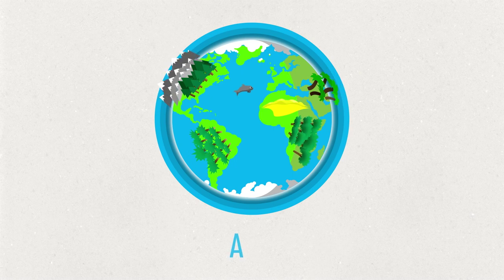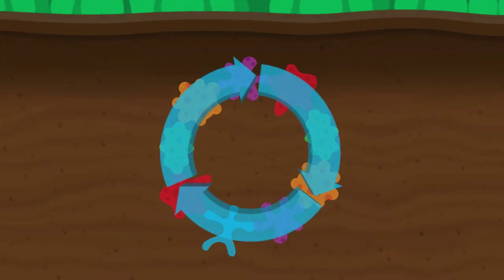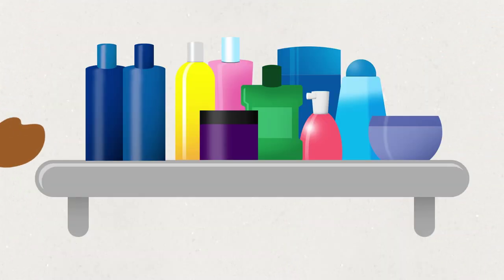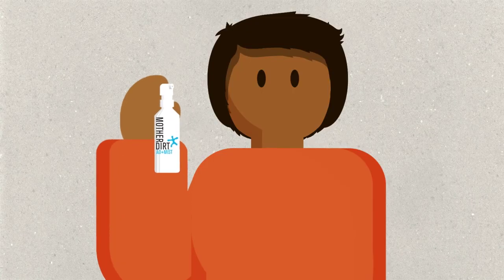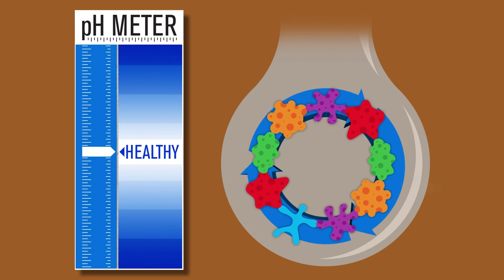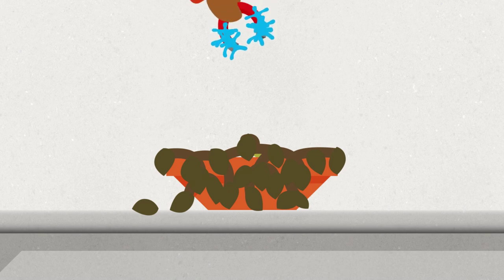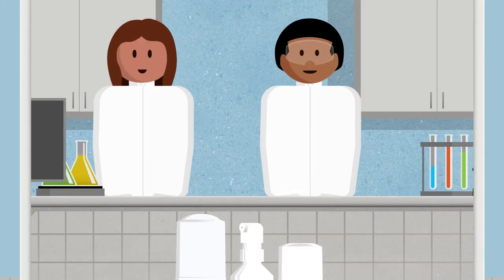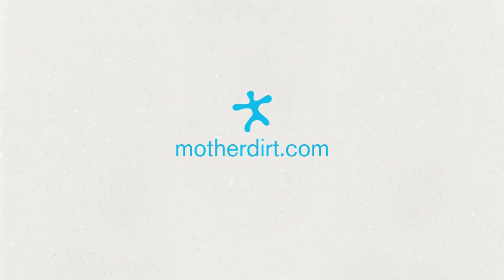The Peacekeeper Bacteria: AOB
Learn more about Ammonia-Oxidizing Bacteria (AOB) and how this good bacteria acts as a peacekeeper in your skin microbiome.